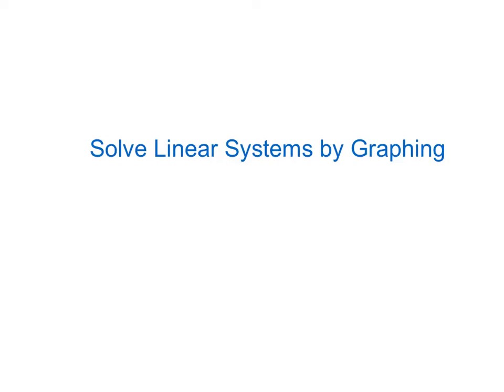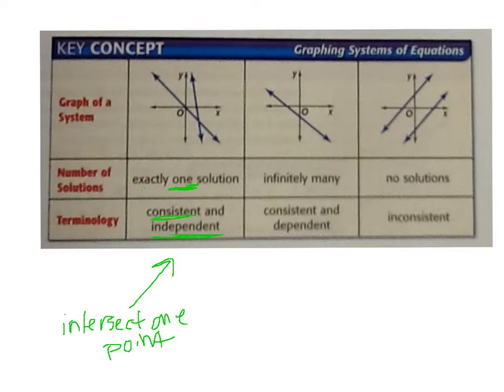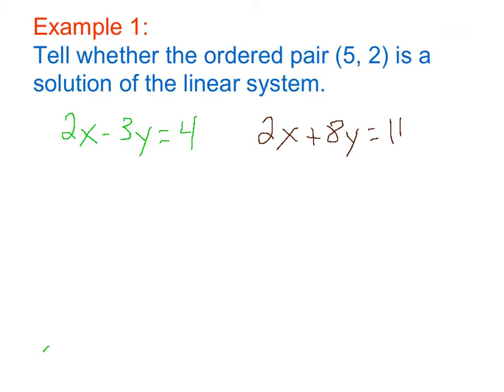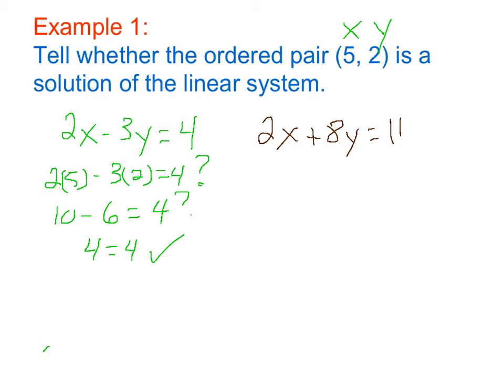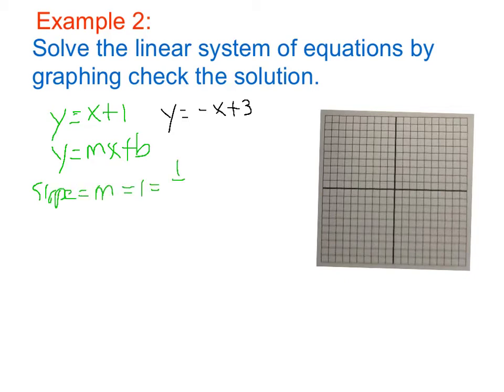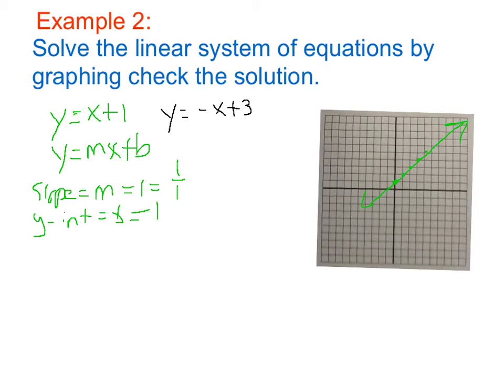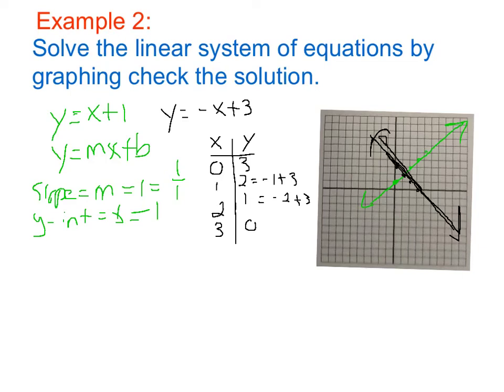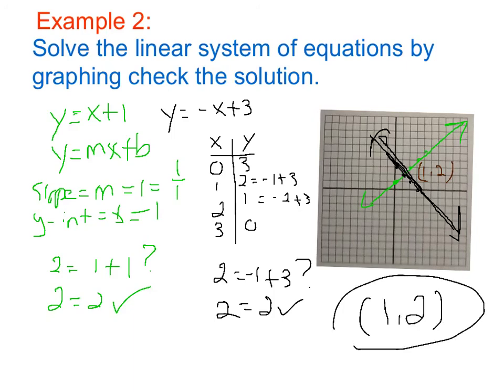Solve Linear Systems by Graphing